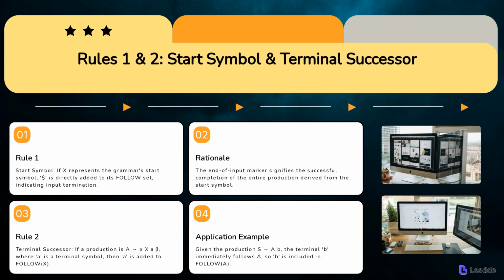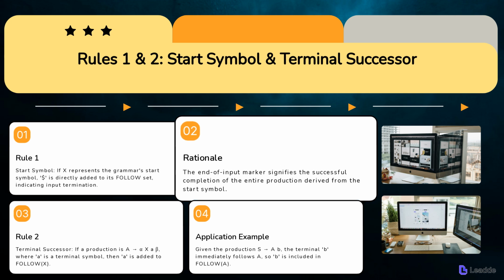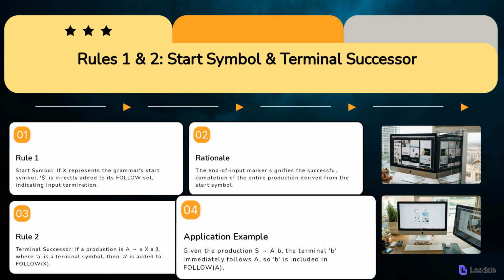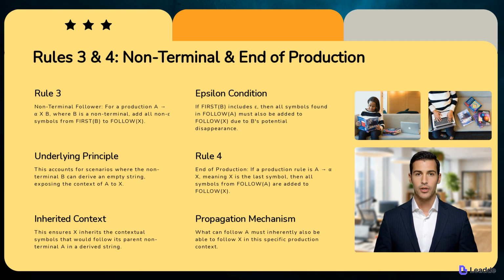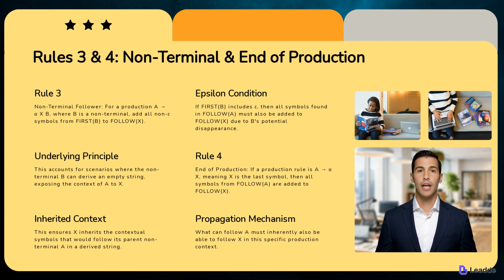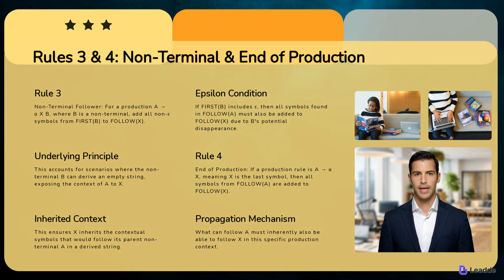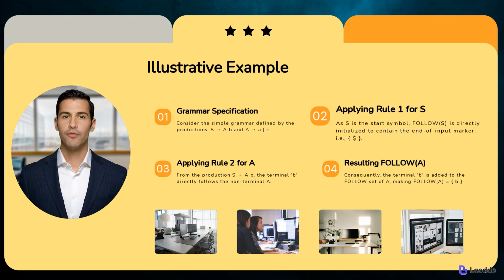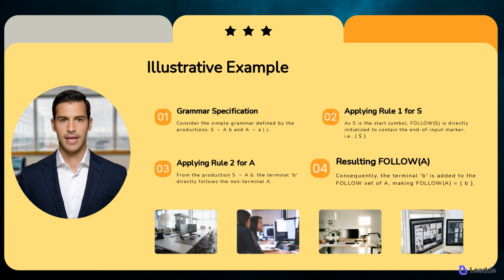Follow sets in compiler design